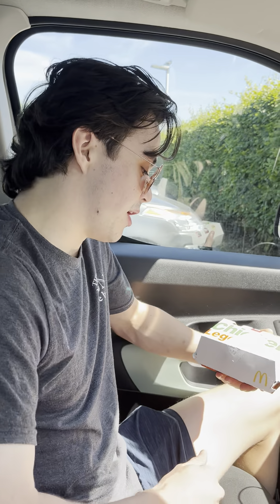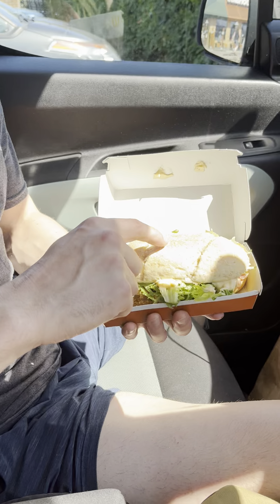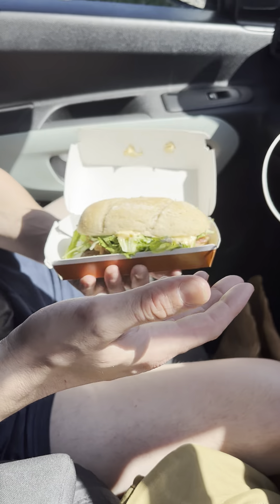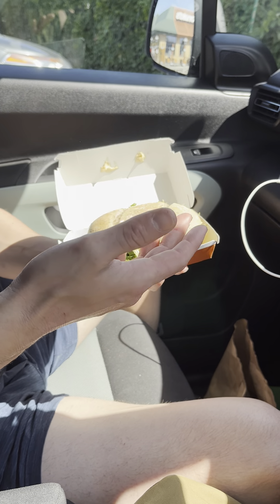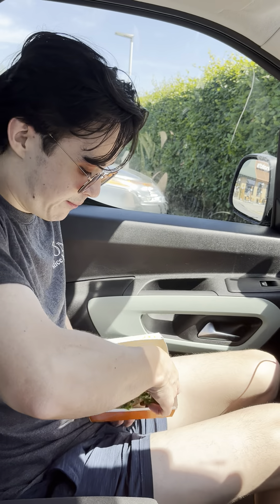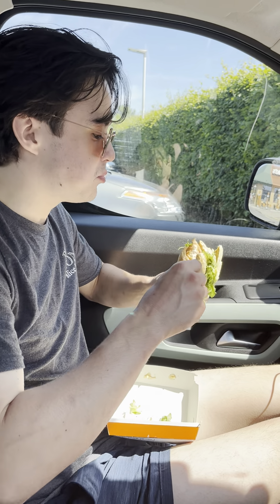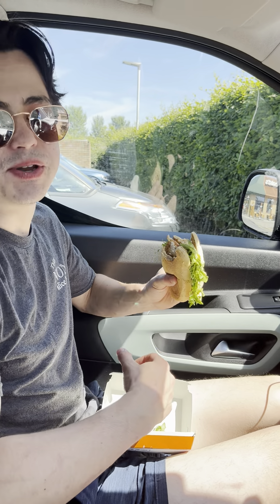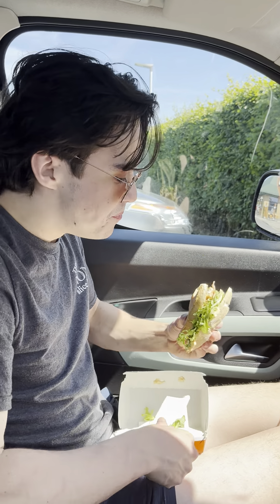Ireland 2022 McDonalds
Conor's review.  It was 10 times better than any US McDonalds I have eaten at.